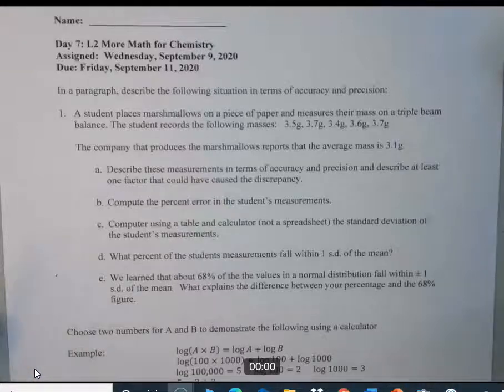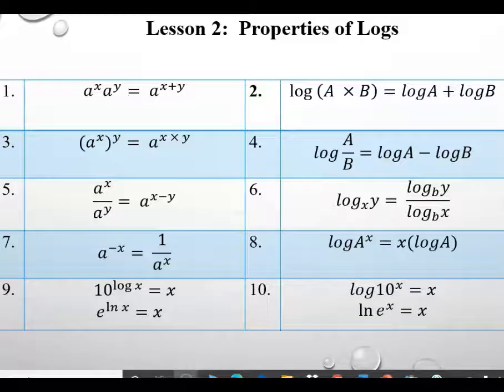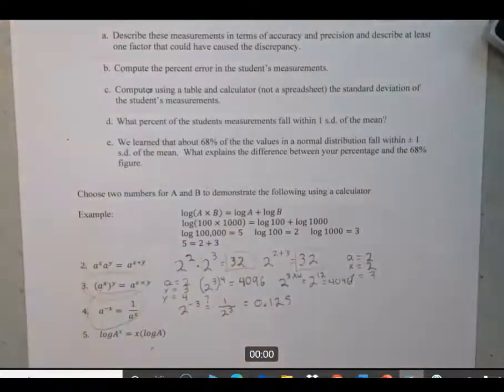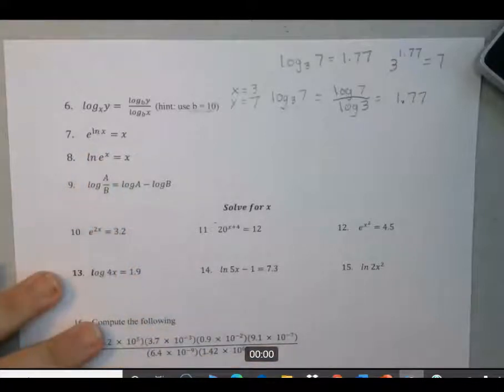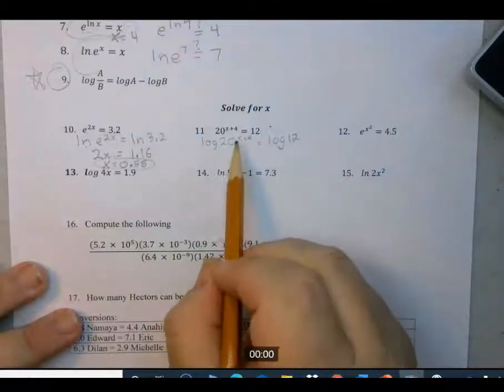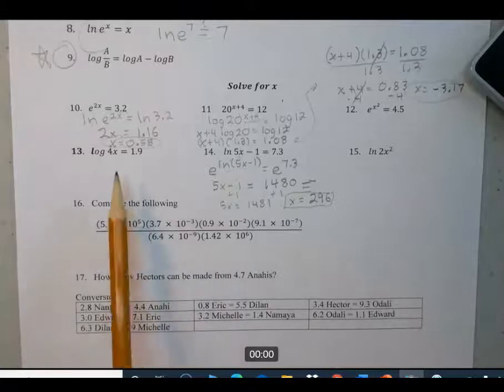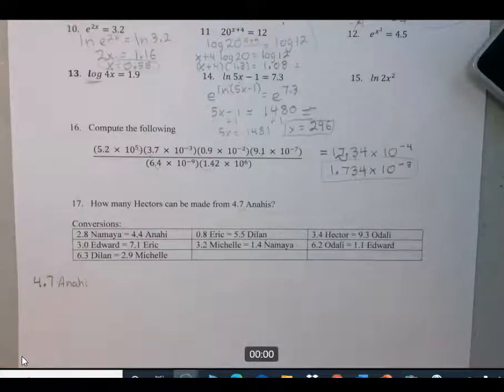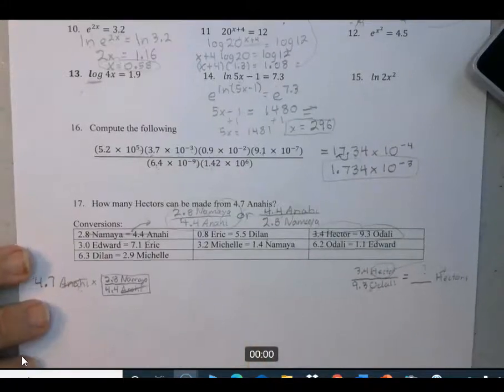L2 More Math Sol